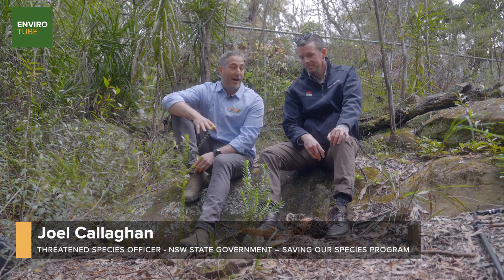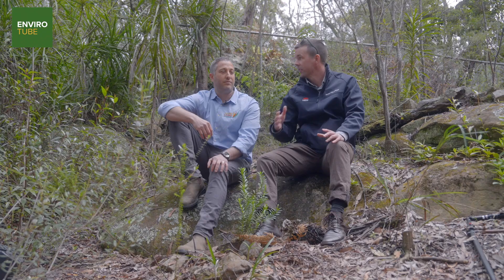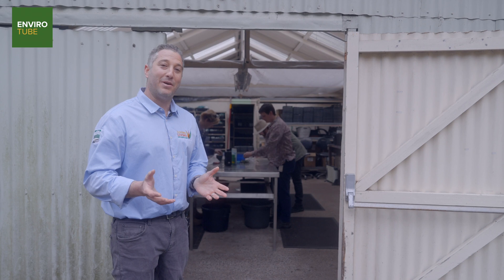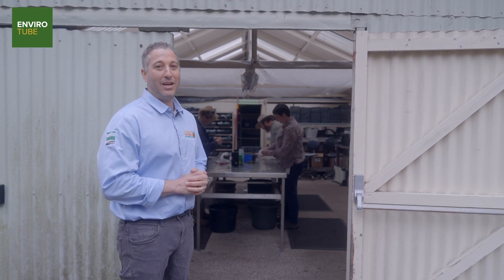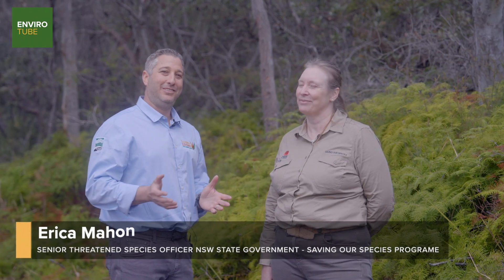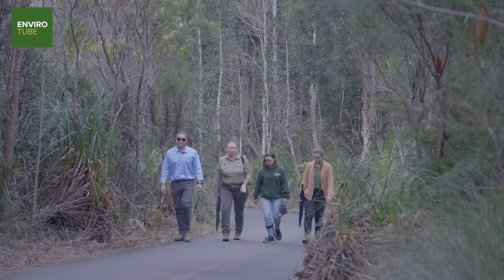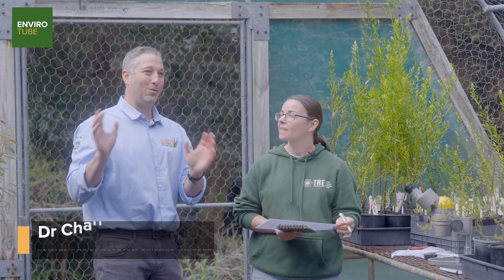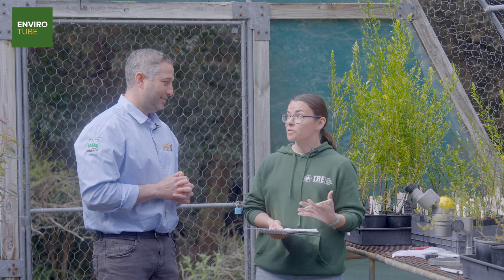Rescuing our endangered plants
Ku-ring-gai Council staff in Sydney, Australia are working to protect and propagate a locally discovered species 'Hal' Haloragodendron lucassii. We interview experts from the Botanic Gardens of Sydney, UNSW Science and Saving Our Species.